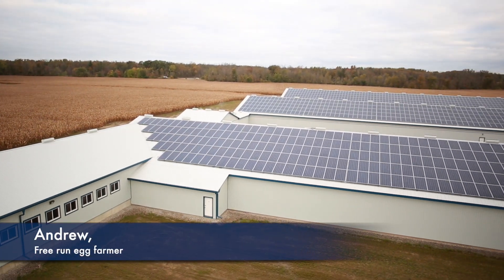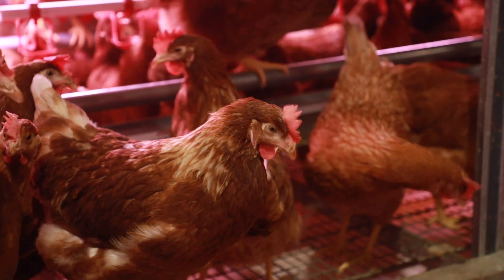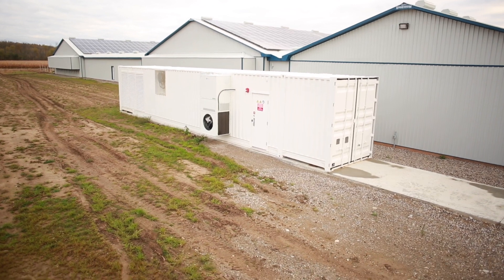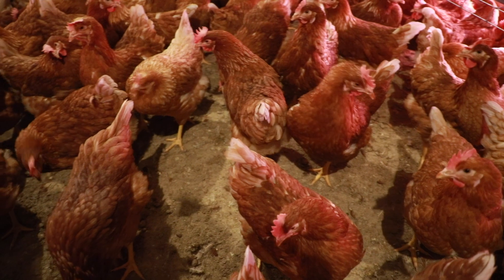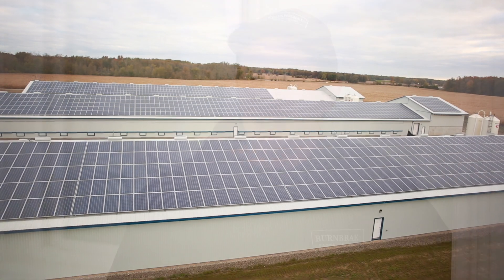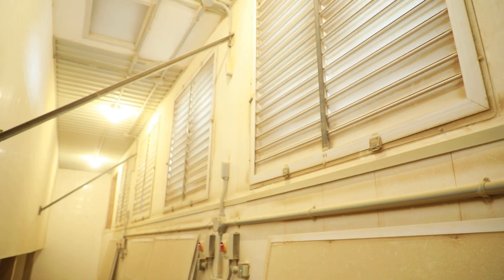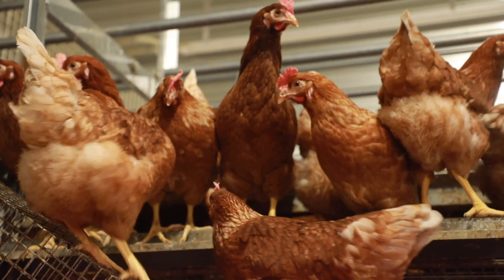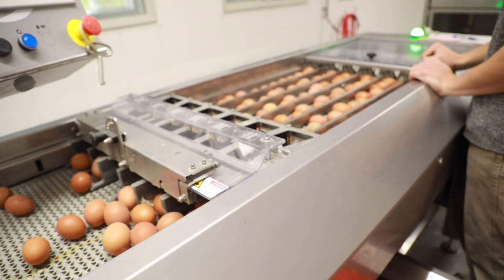Farming: Off the Grid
Watch this video to learn how one Canadian egg farm uses solar energy to power their farm and reduce their carbon footprint.

To learn more about egg farming in Canada, and select "Egg Farms"